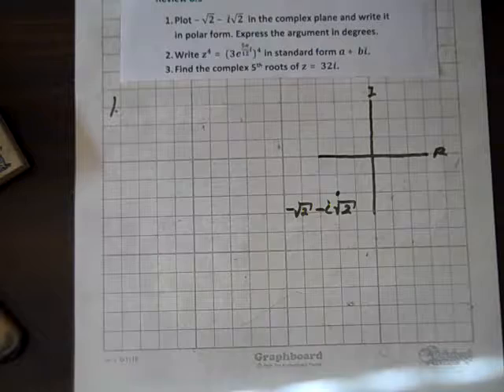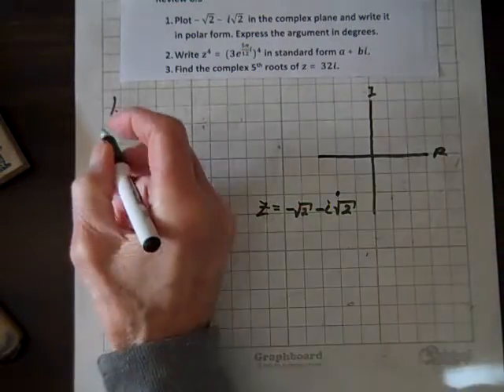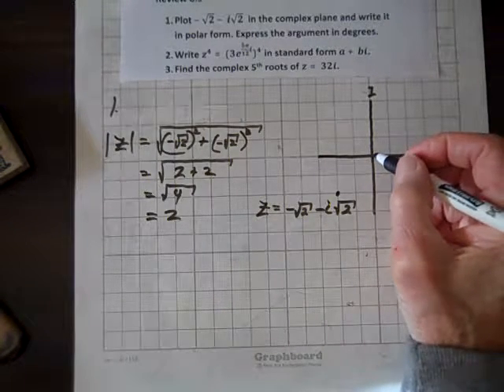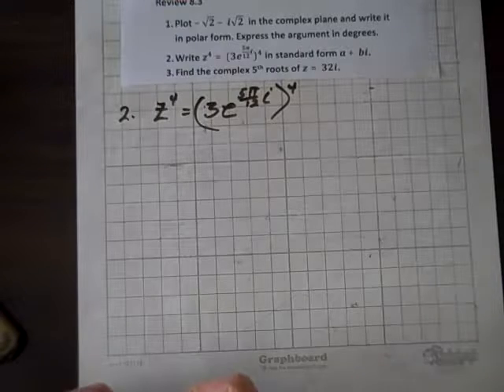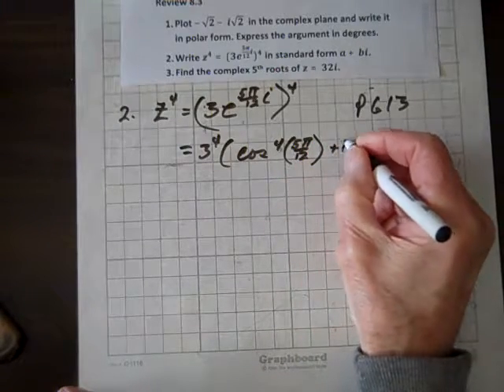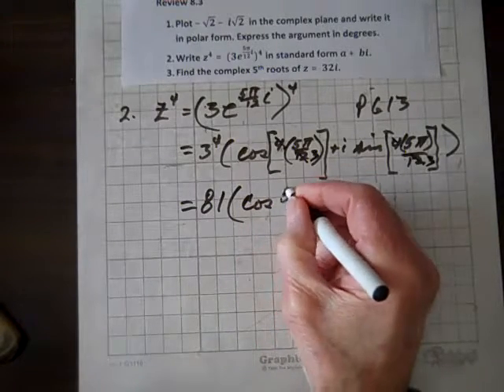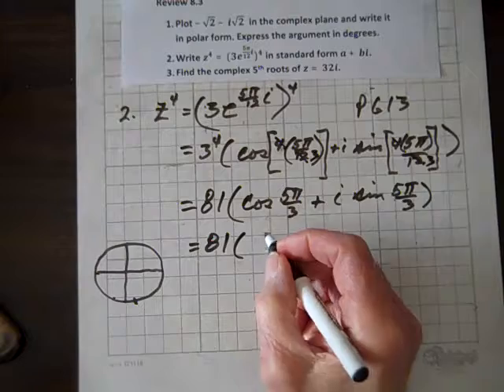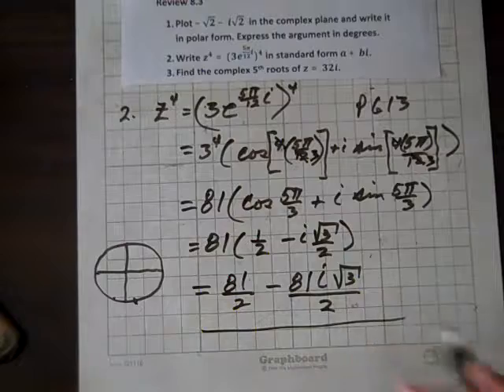Precalculus Review 8 3 Part I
The Complex Plane; De Moivre's Theorem